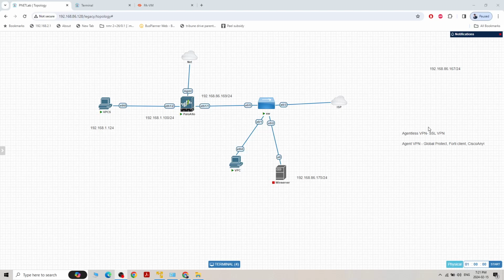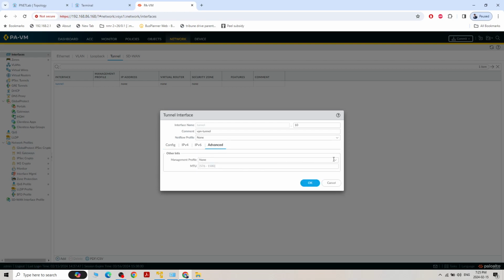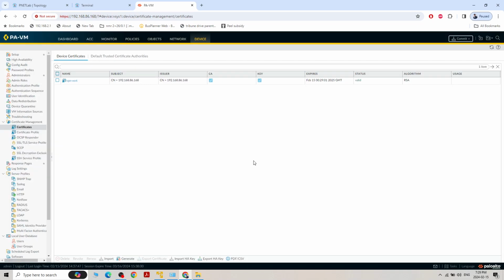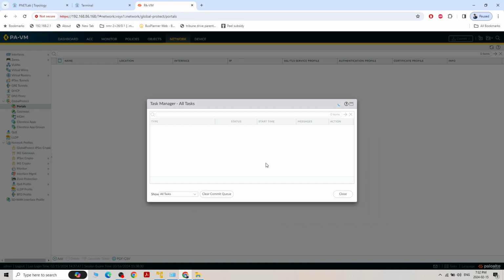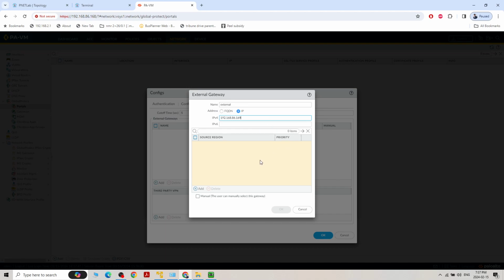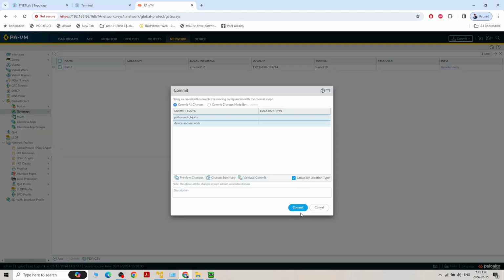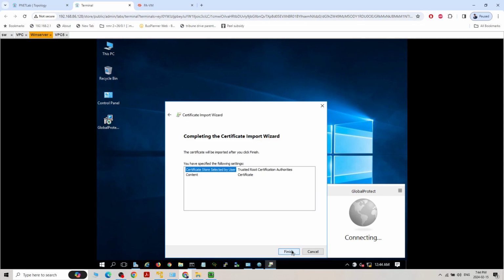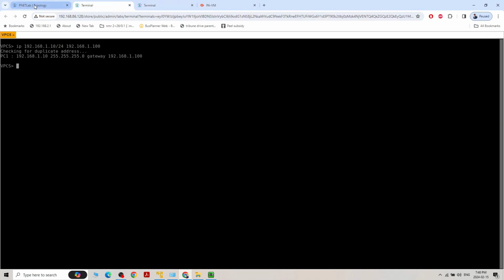Palo Alto Global Protect Client to site vpn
How to configure Client to site VPN in Palo alto firewal and Global Protect feathure